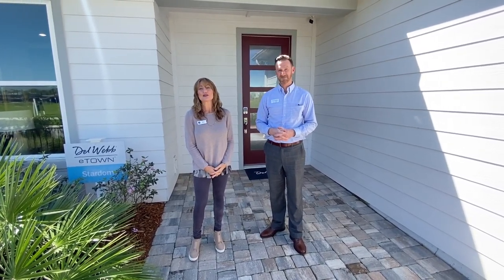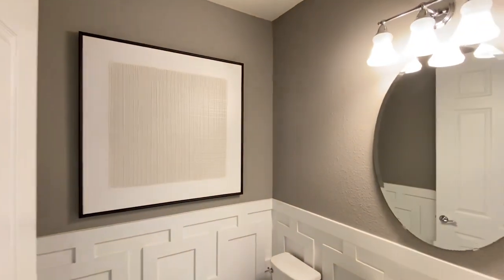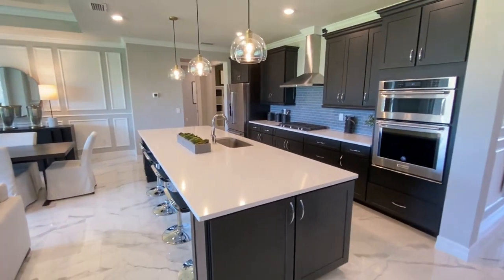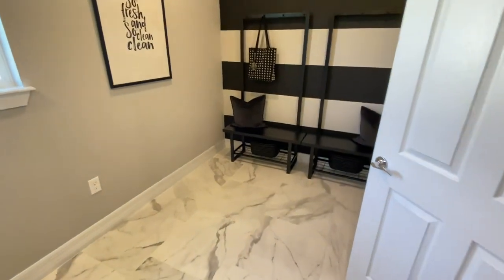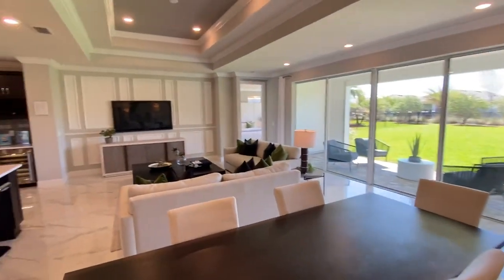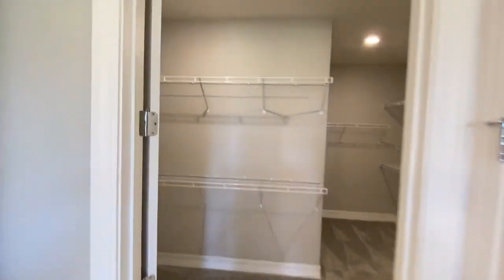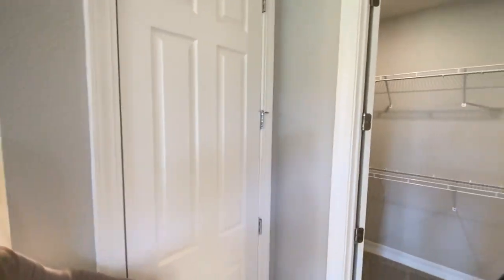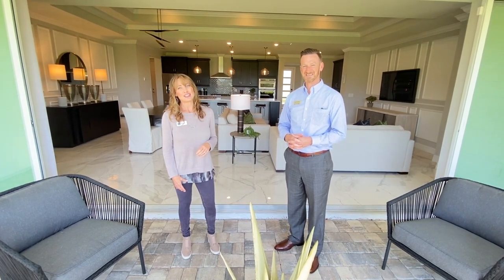FloorplanFriday Stardom Model in Del Webb eTown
Take a peek into the 'Stardom' Model in Del Webb eTown as Site Agent Ross highlights some of this home's most defining features.